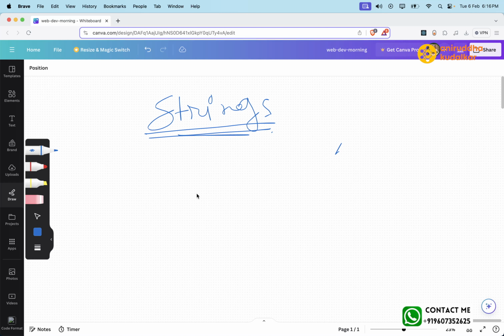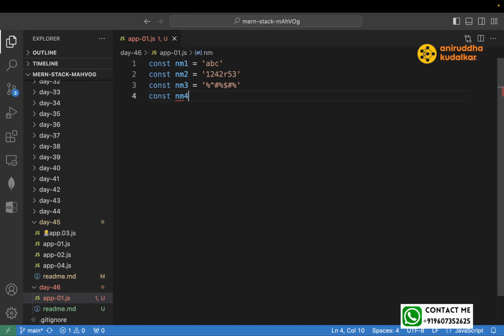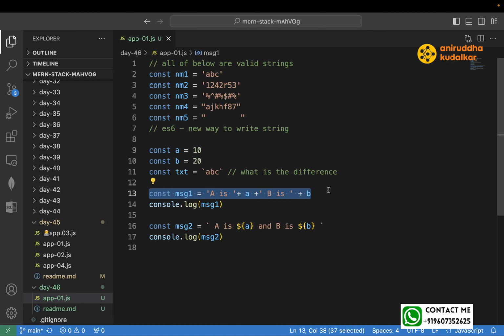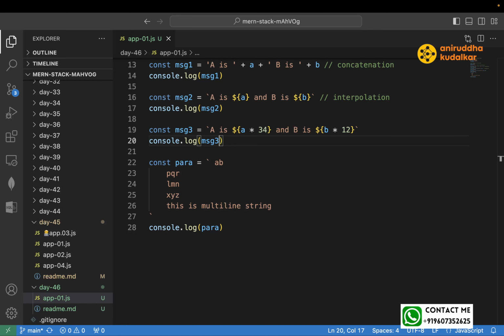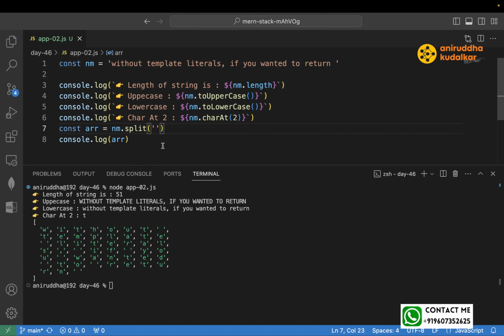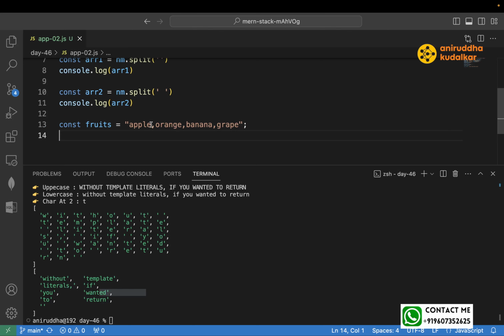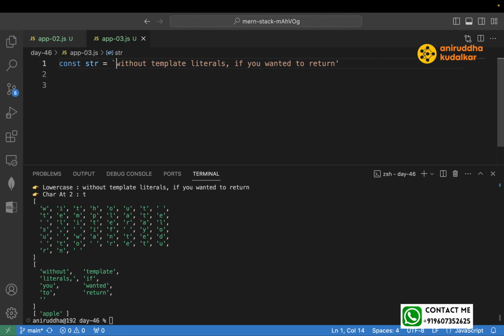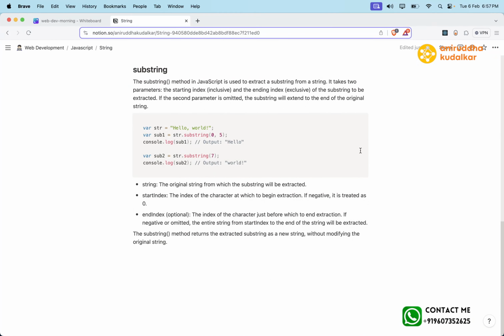46 Javascript : Basics of String 01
In this javascript session, we have studied following topics
- Basics of string
- Important String methods
  - length
  - uppercase
  - lowercase
  - join
  - split

- javascript string
- javascript string search
- javascript string method